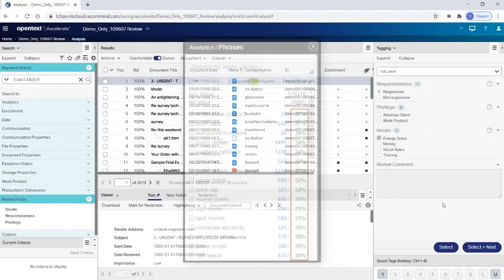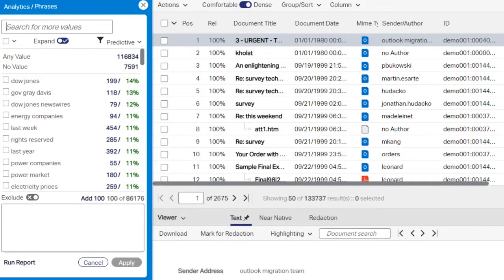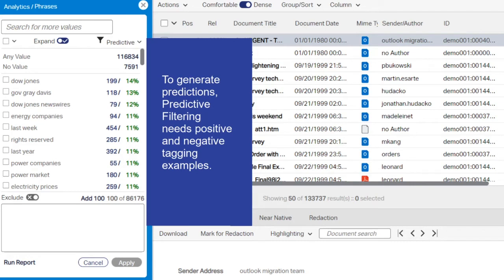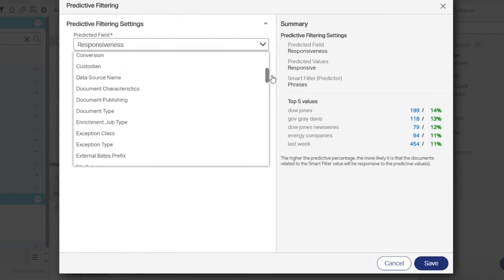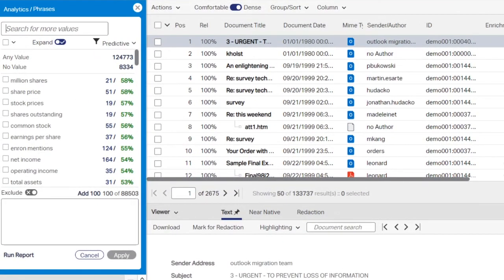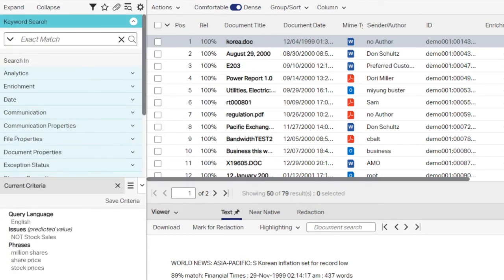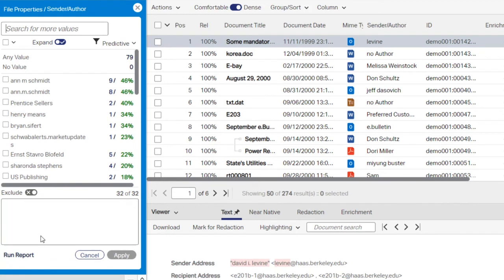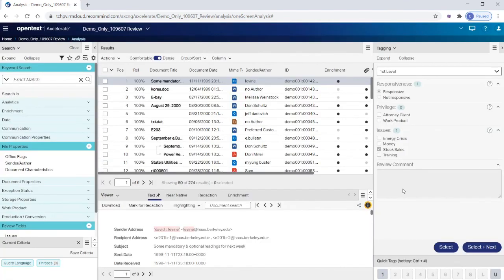How to use Predictive Filtering in Axcelerate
For Power Users. Learn how to use Axcelerate’s Predictive Filtering functionality